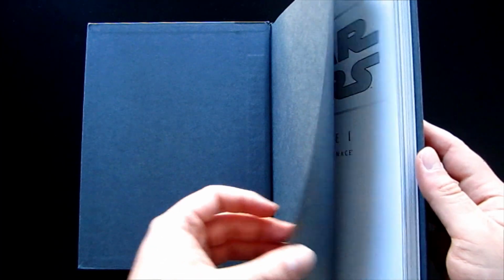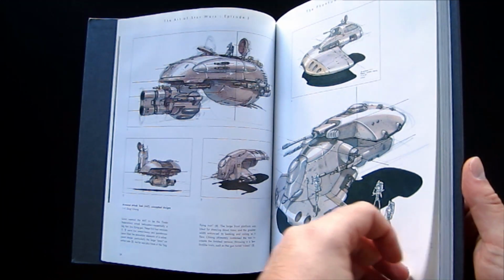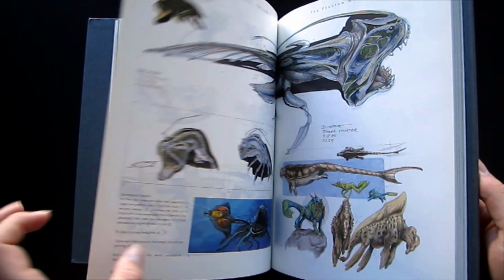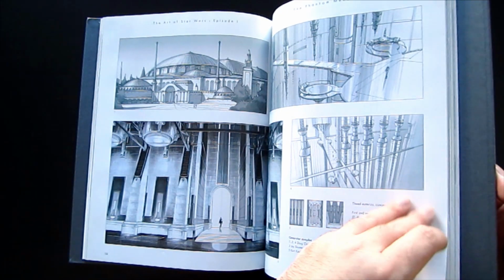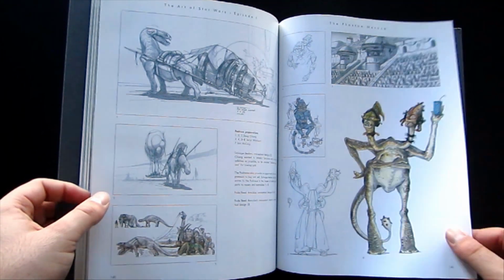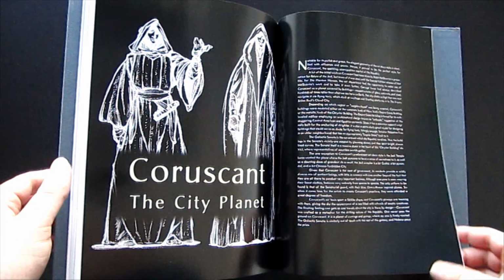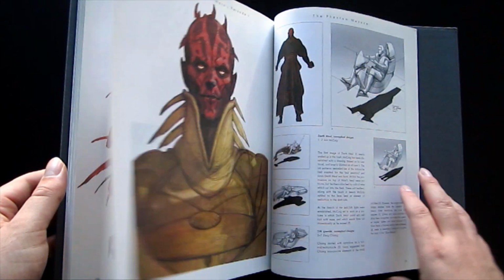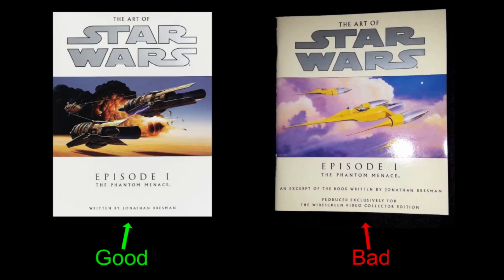The Art of STAR WARS: Episode I - The Phantom Menace | Book Review